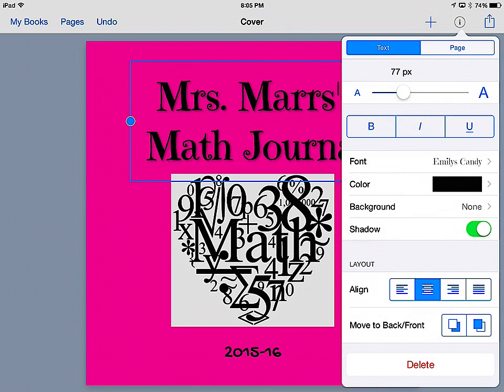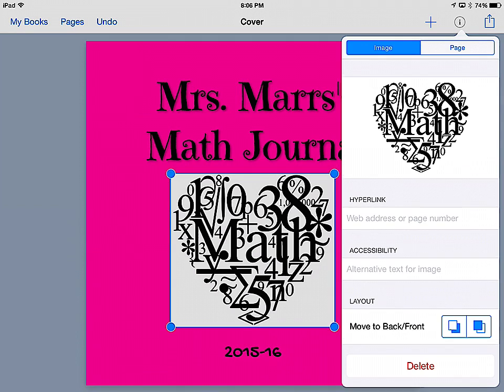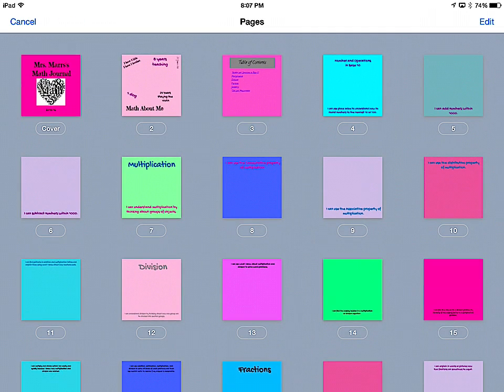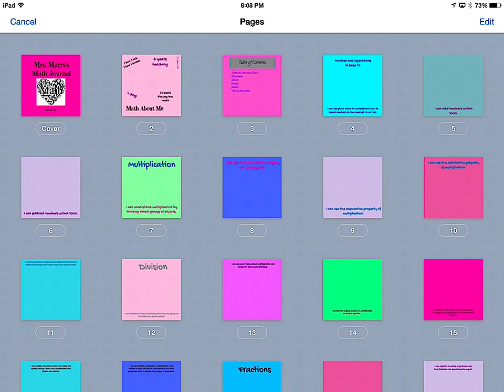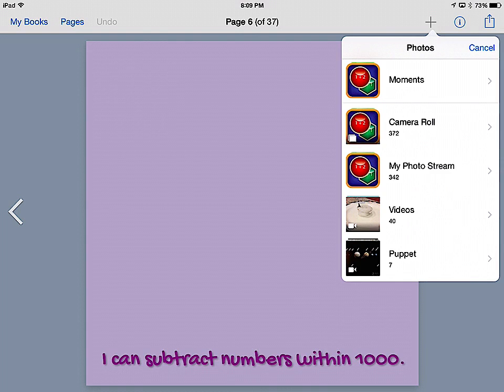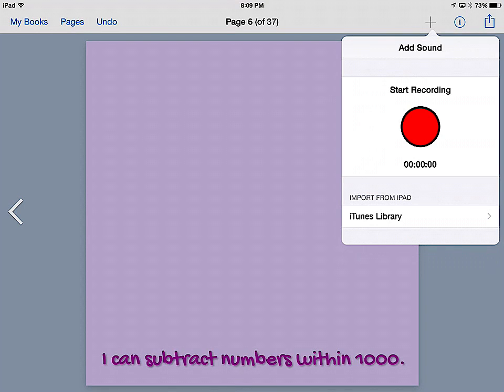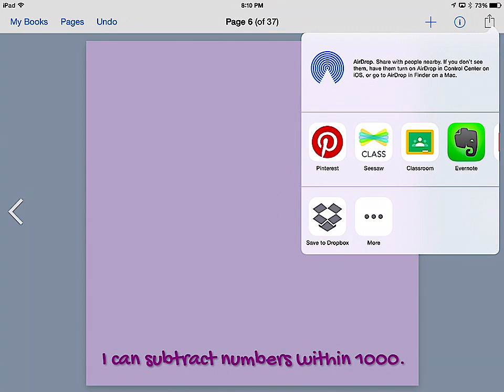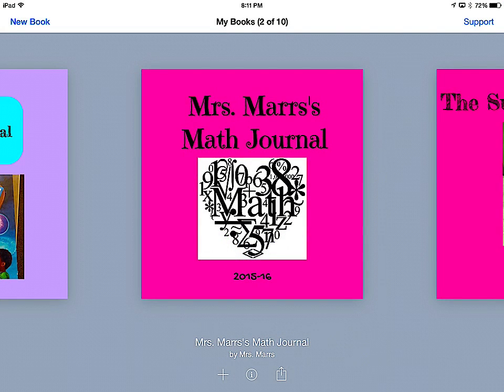Book Creator Math Journal Tutorial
This is a tutorial on how to create a math journal in the Book Creator App.